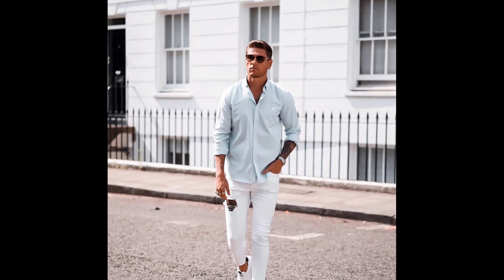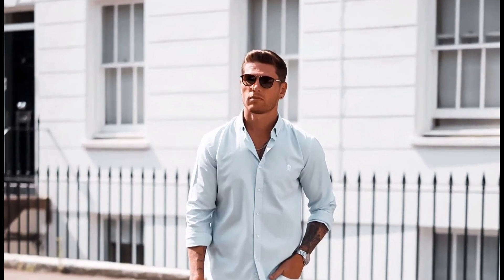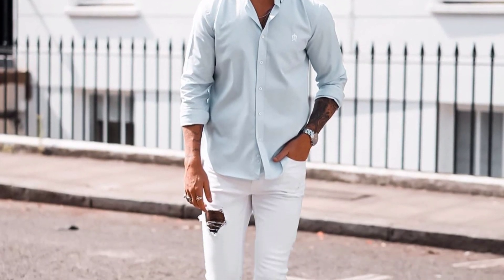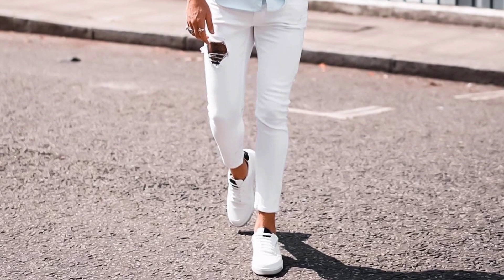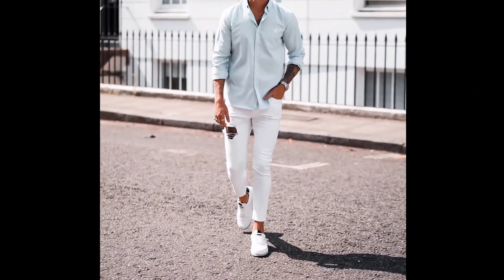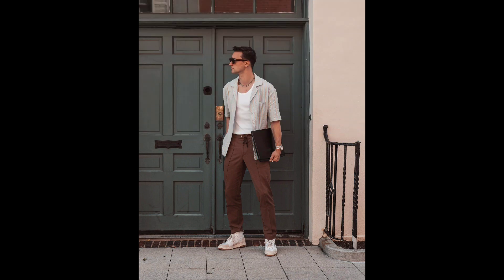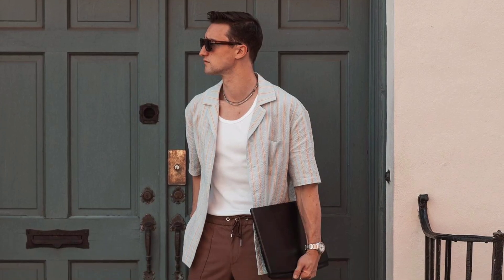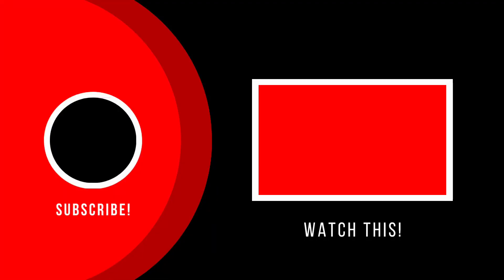10 Latest Summer Outfit Ideas For Men 2022 | Men's Fashion